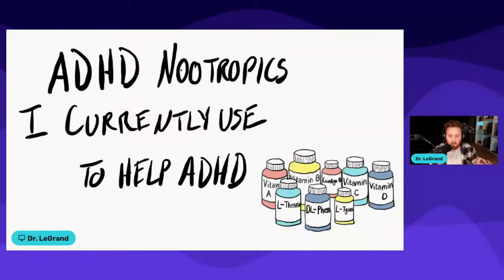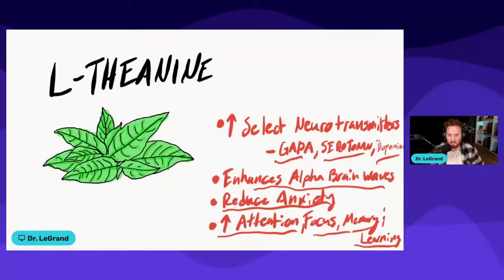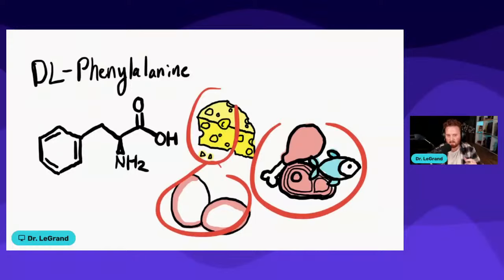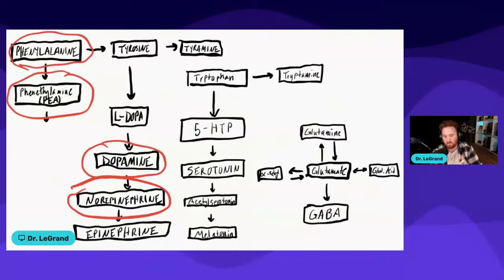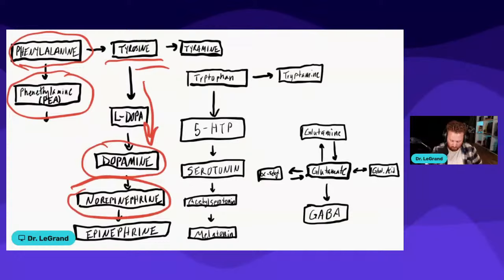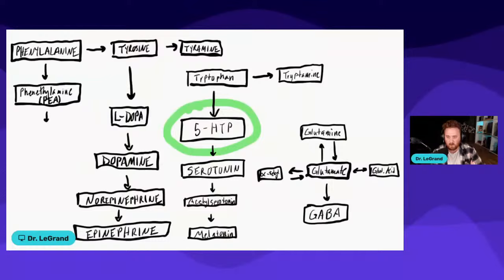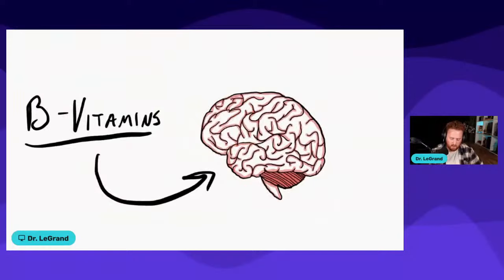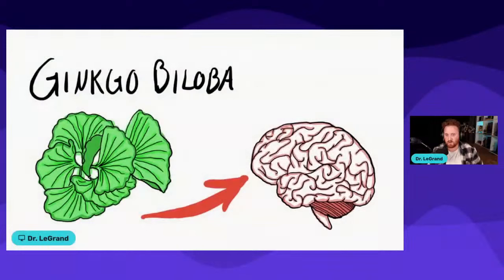ADHD Nootropics I Currently Use To Help ADHD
🖐Want my help to improve your ADHD in a more natural way? Then act quickly to take advantage of purchasing a discounted consultation with me for a limited time

In this livestream I am going to be discussing about what Nootropics I use currently for ADHD with my patients and also for my ADHD. I will also spend some time answering your ADHD questions Live! So Join me this Wednesday at 5pm PST 8pm EST!

Hi my name is Dr. Dallin LeGrand Peterson but my patients just call me Dr. LeGrand and I have ADHD and Dyslexia. Growing up with ADHD and Dyslexia was definitely a challenge for me in the academic world. But along the way I learned a lot about how to use my ADHD as a SUPERPOWER! I work with a lot of adults with ADHD and parents that have kids with ADHD.

This Channel is designated to help adults and parents who have kids with ADHD, anxiety and depression. I share my strategies that I have learned for myself to get through medical school successfully and the strategies I have used to help my patients to reach optimal mind performance.

Let’s Connect...